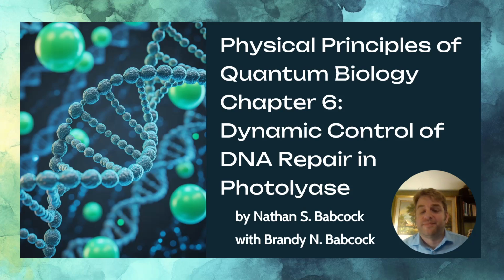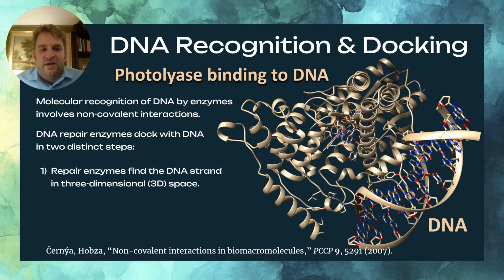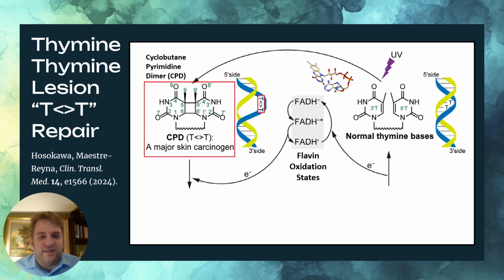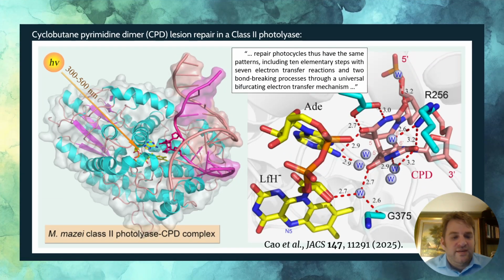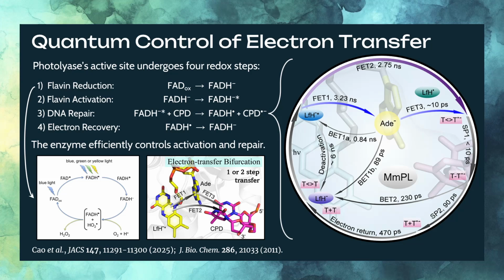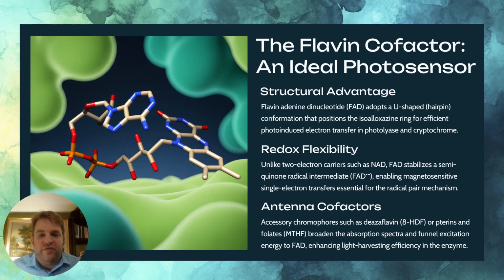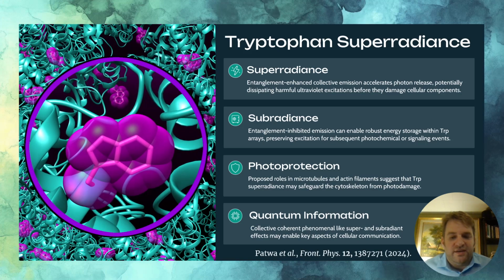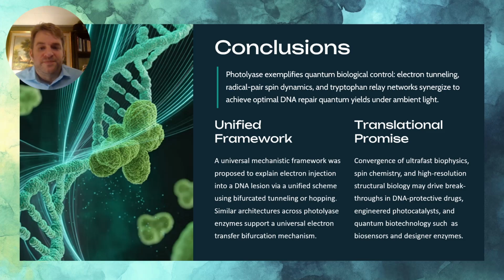Dynamic Control of DNA Repair in Photolyase - Ch.6 of Physical Principles of Quantum Biology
Chapter 6 in a series of lectures corresponding to the book "Physical Principles of Quantum Biology" in which Dr. Nathan Babcock lays out the quantum mechanical foundations for study and further research in the area of quantum biology. This lecture delves into the inner workings of the DNA repair enzyme photolyase. Main topics include the structural and functional properties of the photolyase / cryptochrome family of proteins, functional elements of DNA photolyase enzymes, essential steps in the DNA repair cycle, non-covalent interactions and DNA recognition, classical and quantum search models for finding and detecting DNA lesions, protein-solvent control of catalytic redox dynamics and the flavin photo-reduction cycle, quantum control of electron transfer for DNA repair (including magnetically-sensitive radical pair dynamics), flavin and antenna chromophores, tryptophan photo-physics, photocatalytic optimization, experimental methods, and biomedical and biotechnological implications of photo-enzyme research. The lecture provides a general overview of the mechanistic framework that is used to model the quantum control of ultrafast molecular dynamics in photolyase.

A pdf download of Physical Principles of Quantum Biology is available free